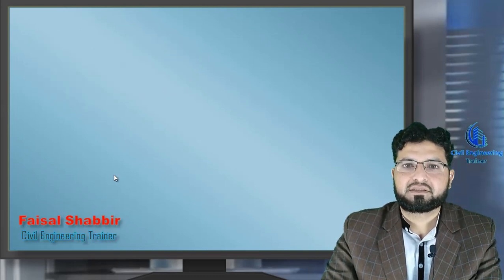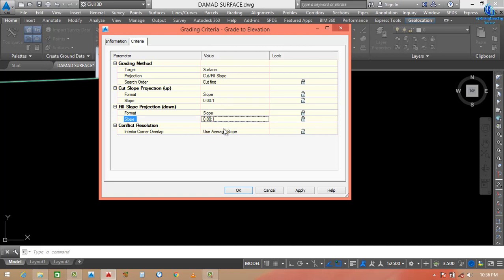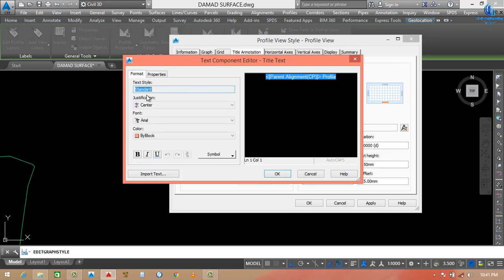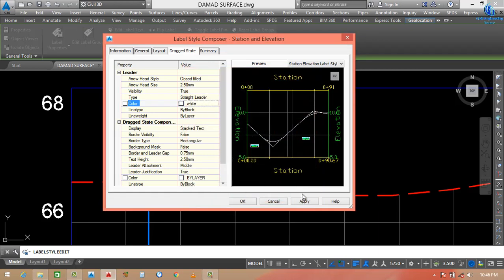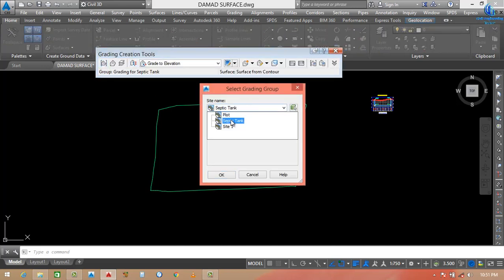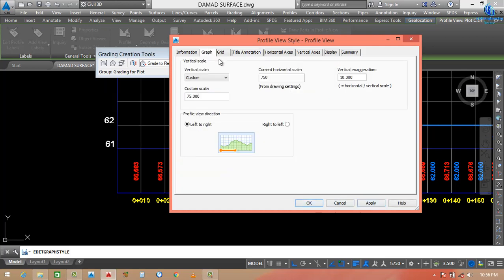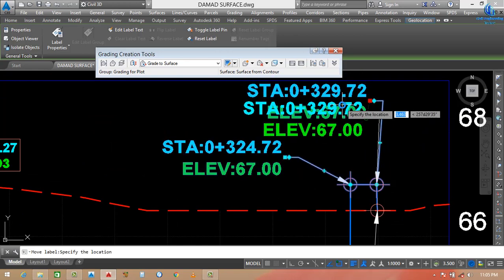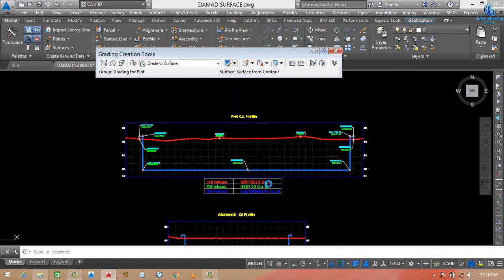Grading Work in Civil 3d | Grading for Plot | Grading for Underground Water Tank | Grading for Pond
Practice Data for Students

In this lecture, I have explained about Grading work in Civil 3d, like Plot Grading, Under ground Water tank etc. I also have Covered these topics in this lecture:
Grading Work in Civil 3d.
Grading for Plot in Civil 3d.
Grading for Underground Water Tank.
Grading for Pond in Civil 3d.
Grading tools in Civil 3d.
Complete grading work in Civil 3d.
Grading for Water Pond in Civil 3d.
Complete Grading in one Video.
Grading tools Civil 3d.
What is Grading in Civil 3d.
Complete grading working in Civil 3d step by step.
Civil 3d complete in one video.
Civil 3d tutorial for beginner.

1_Draftsman Civil (Paid Course)
2_Autocad 2d-3d for Beginners Level (Paid Course)
3_Architect Designing for Advance Level (Paid Course)
4_3d Studio Max & V-ray Rendering (Paid Course)
5_Dealing Skills with clients + Drawing Approval Method (Paid Course)
6- 100+ Drawing Collections
* Hospital Drawing
* CNG Drawing
* Poultry Shed Drawing
* School Drawing
* Masjid Drawing

7_Autocad Mechanical
8_Revit Architecture (Paid Course)
9_ Google Sketch Up Pro
10_ Civil 3d for Roads Designing & Quantity Calculations
11_Quantity Surveyor (Paid Course)
12_Pipe line Network Trainings
13_Ms_Office(Word_ Excel_ Power points )
14_PowerPoint Video Editing.
15_Video Editing Complete (Recording+ Mixing+ Thumbnails+ Publishing)
16_Home Drawing Collection
17_Site Visiting Etc.